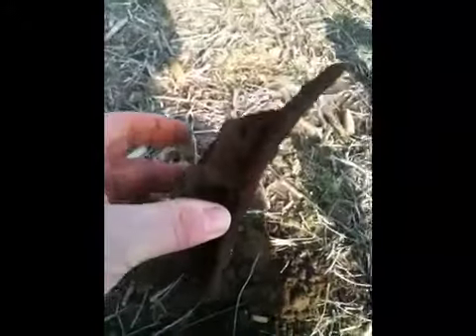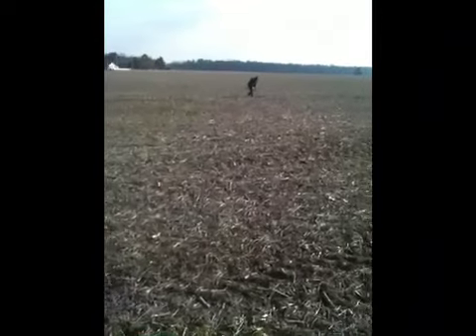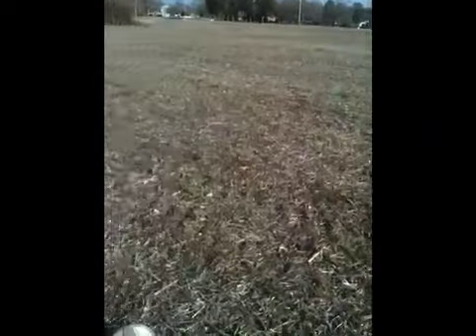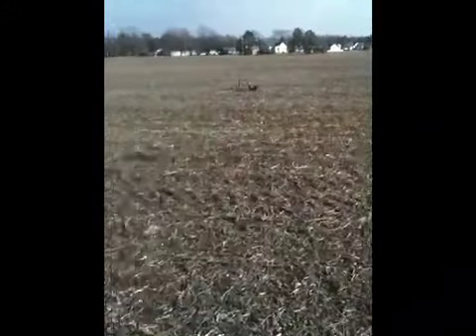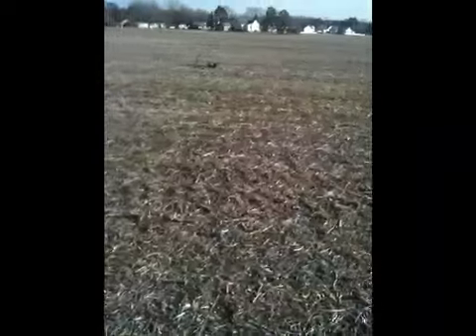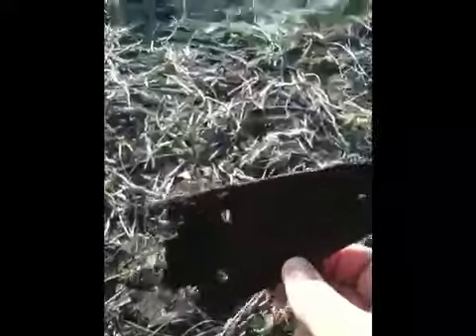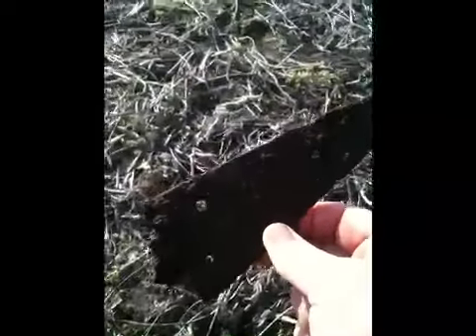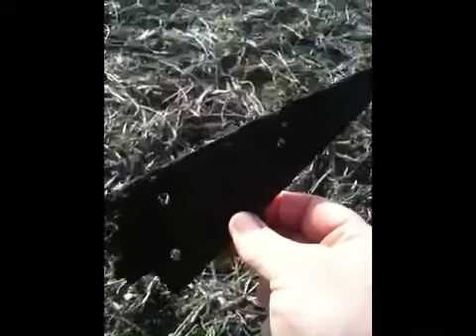East coast metal detecting farm fields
Mike & dottie Eastcoast are detecting a farm site, mike gives a few hints to finding the old farms or homes that once were there, bricks pottery glass stones.